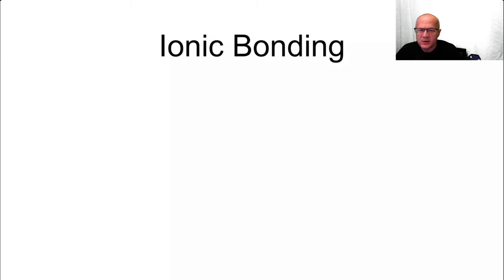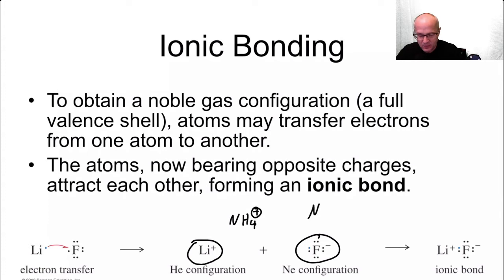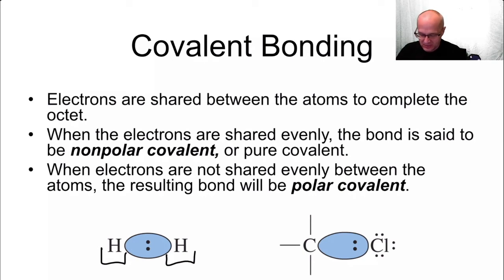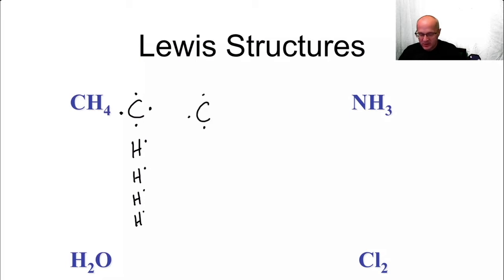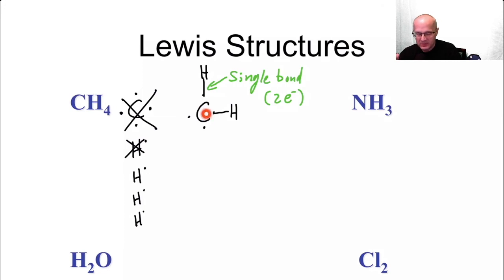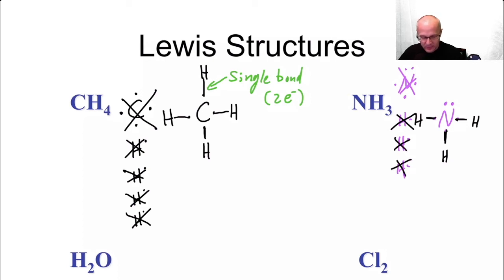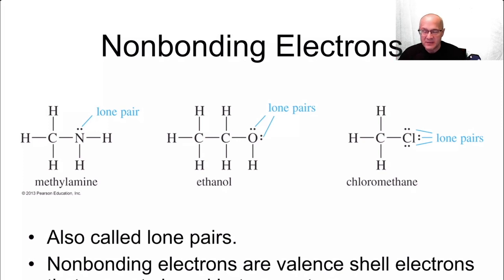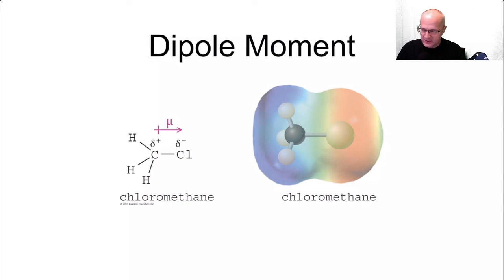Bonding and Lewis Structures - Organic Chemistry One (1) Lecture Series Video 2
In this video I will discuss important topics from general chemistry that you should master before starting your journey in organic chemistry.  Topics include:  ionic bonding, covalent bonding, drawing Lewis structures, nonbonding electrons, lone pairs and multiple bonding (single bonds, double bonds and triple bonds).

This video is part of  my lecture series for Organic Chemistry One (1).  Everything in this series is what I present to my students in Organic Chemistry.. If you are a student in organic chemistry be sure to take detailed notes and practice practice practice.

00:00 Ionic Bonding
01:49 Covalent Bonding
03:45 Lewis Structure
08:24 Nonbonding Electrons
09:17 Multiple Bonding